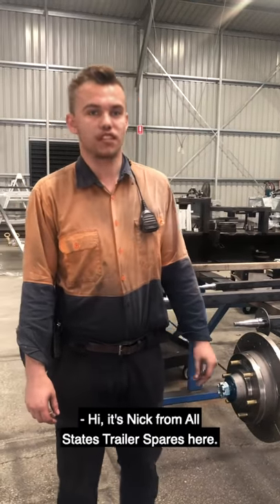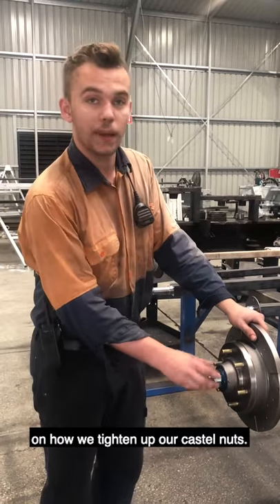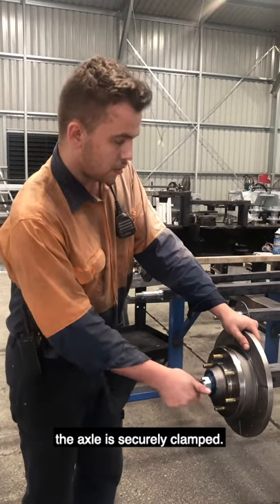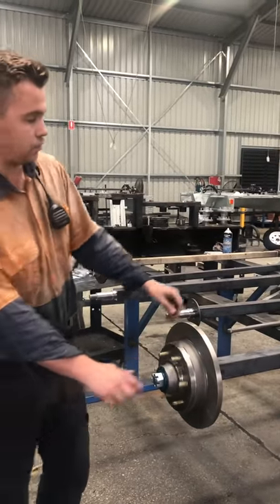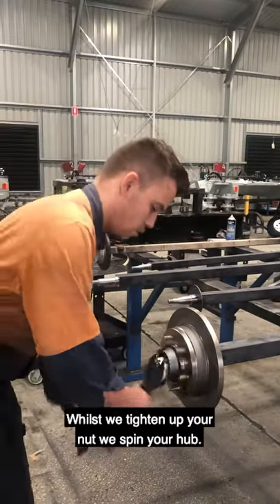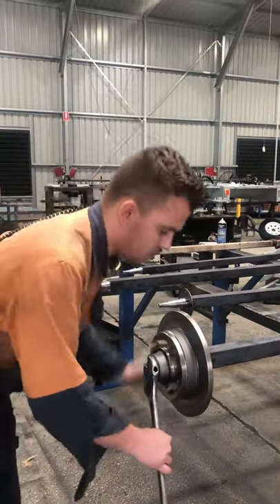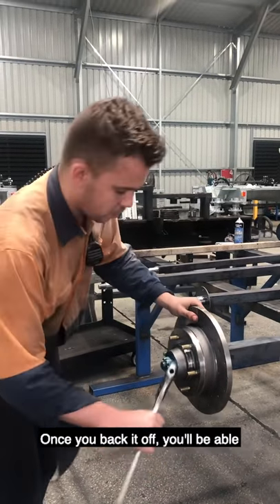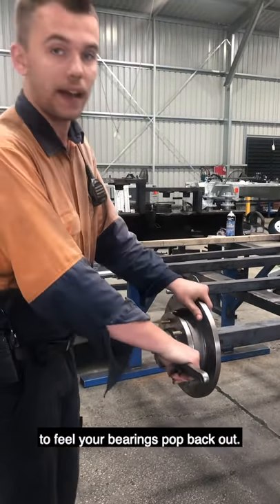How to set the bearings in the hub tightening the castellated nut.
See how to embed your bearings in the hub.